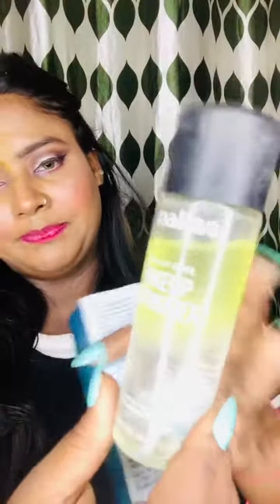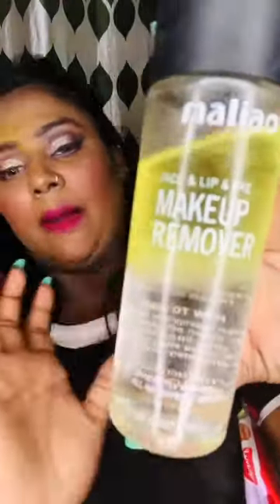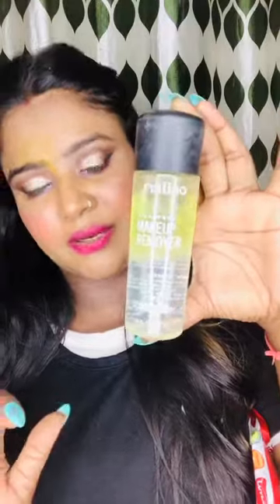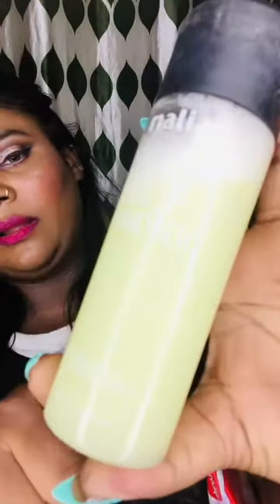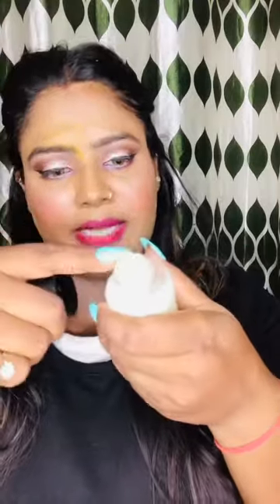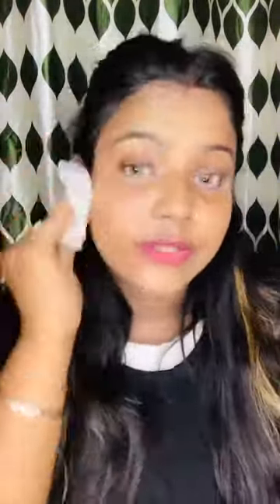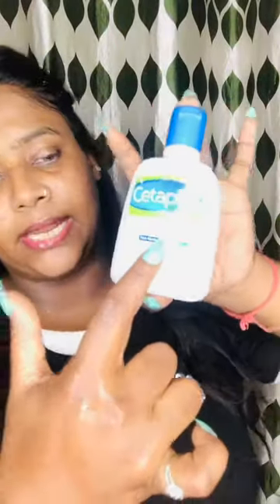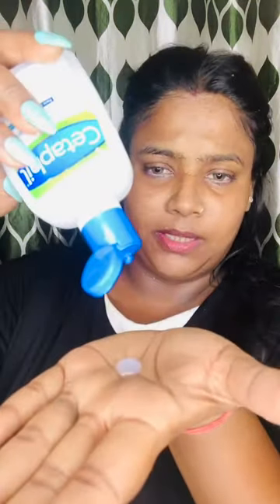Makeup remove video with night routine sitting 🥰❤️ by smriti arora /most important skin care things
ABOUT ME :
Hi everyone
I M smriti arora
I Make youtube videos on fashion , beauty , food , travel , lifestyle , exploring, shopping destinations & vlogs lots of other crazy stuff in my own brownbeauty way!
Join me in this journey

My YOutube FAmily 🥰😘❤️